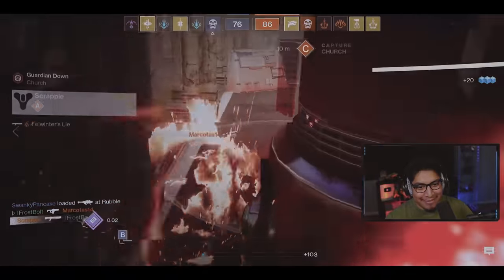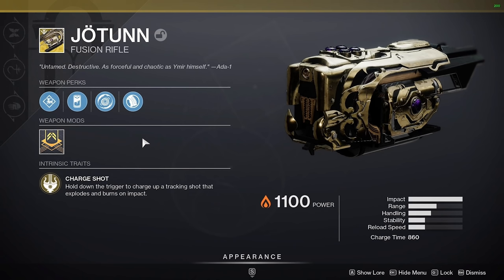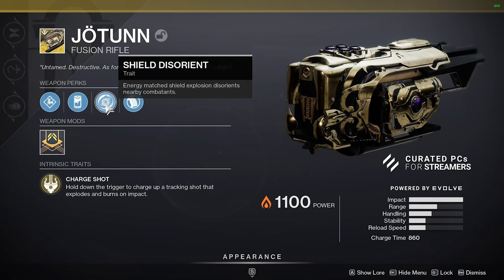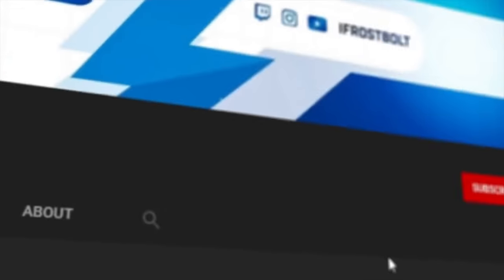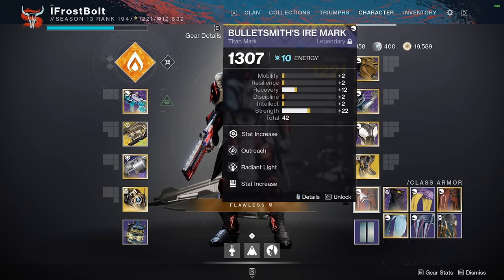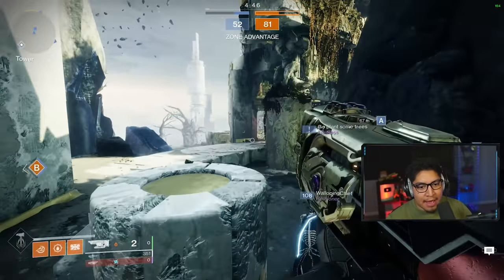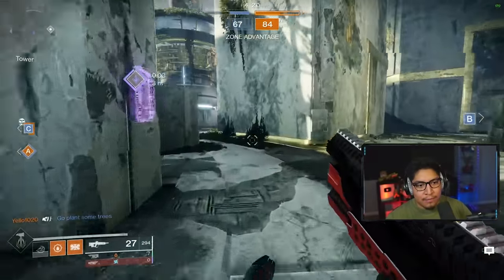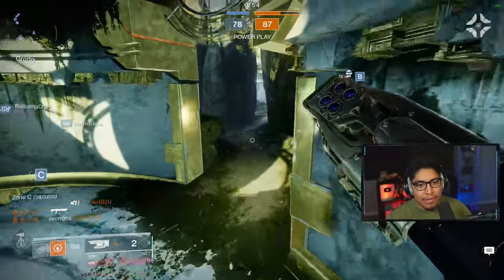JOTUNN Creates SUNSPOTS Upon Defeats | This Is The Stasis Counter We Needed..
Step 1: equip the most skillful weapon in the game, Jotunn. Step 2: Equip Bottom Sunbreaker. Step 3: Burn everyone in the lobby and laugh!